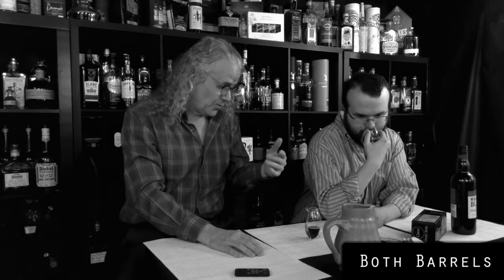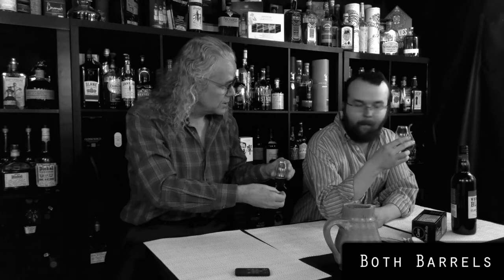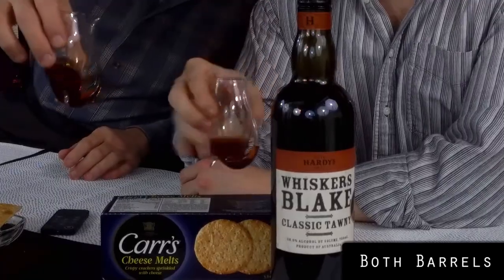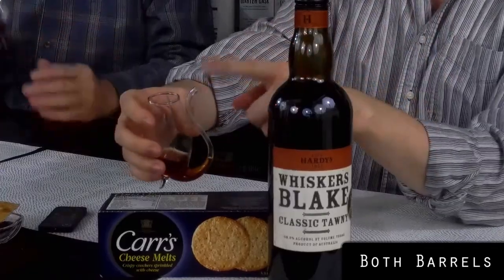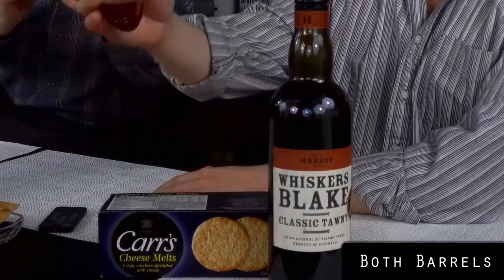Both Barrels: Hardy's Whiskey Blake Tawny Port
Curtis stopped by First Avenue Wine House in Cedar Rapids to pick up some of our favorite crackers along with a delicious bottle of port.